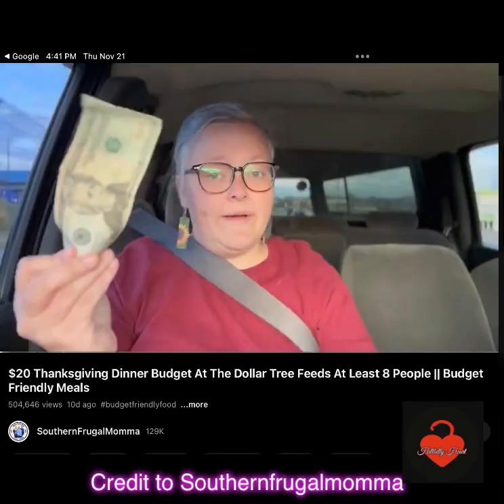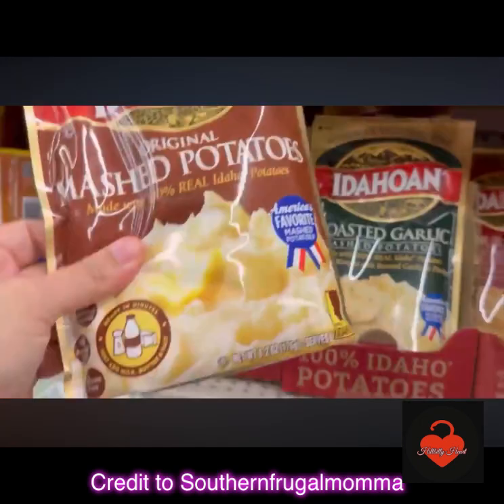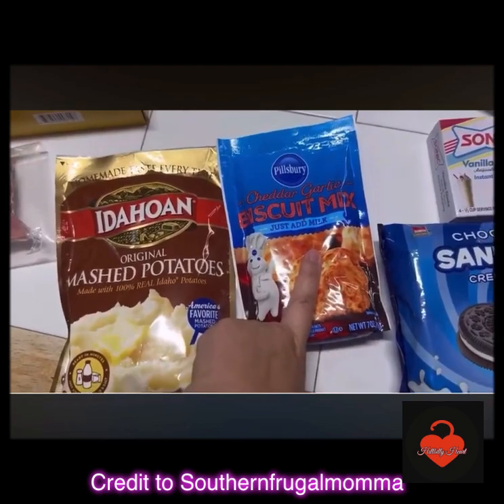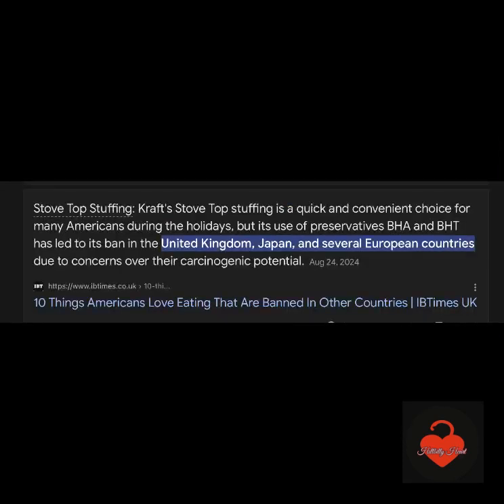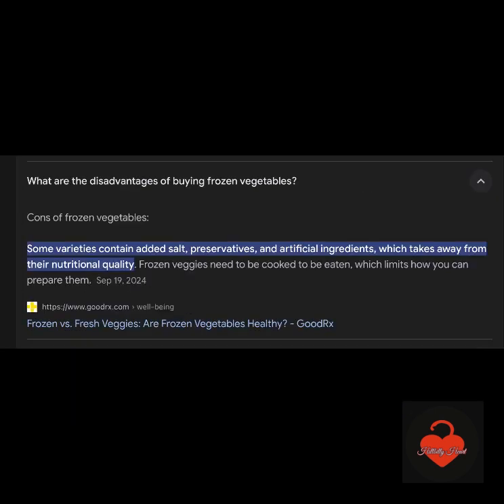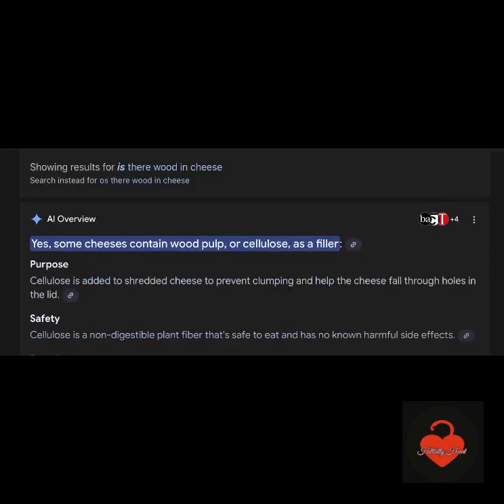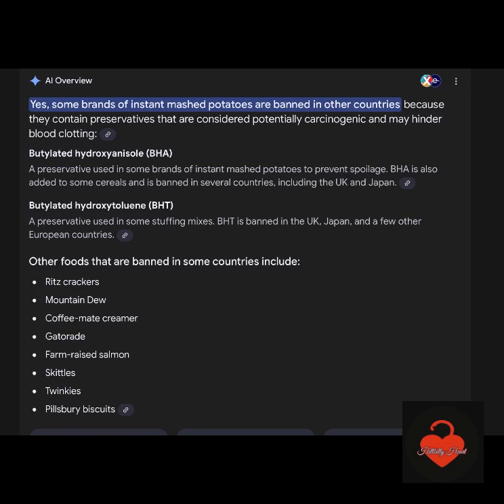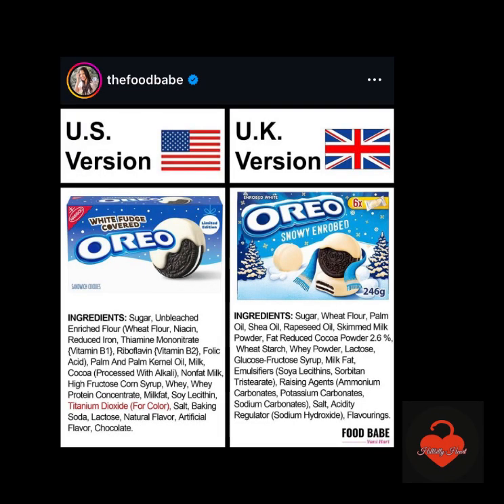Sometimes frugality has a cost. The food crisis in the U.S is a shame!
Please note that I am not dragging this mother.  She’s doing an amazing job on pennies each day..,but we also need to be aware of what pennies buy.   Please support her channel and let her know we love the heart behind her motive but there is more to discuss.   I commend her financial considerations….now let’s look at ingredients and the affects on the body long term.